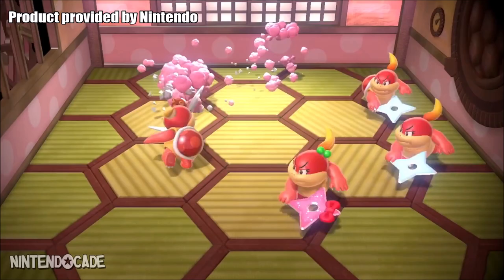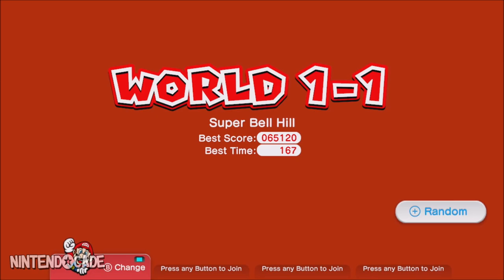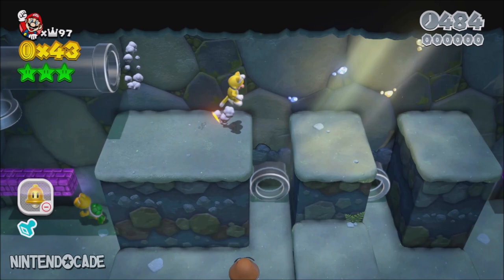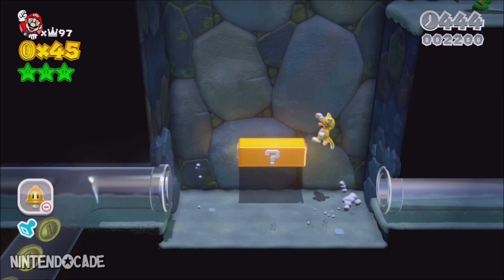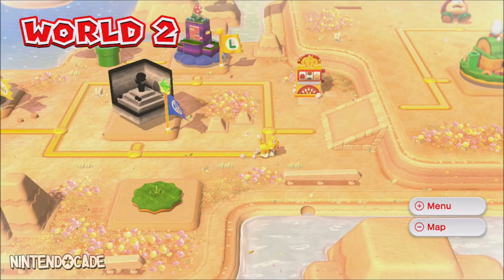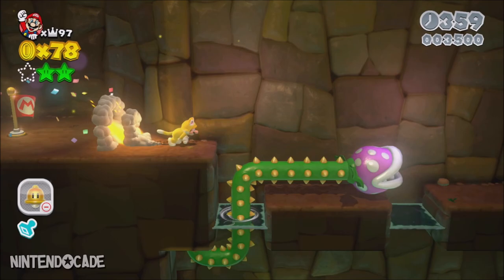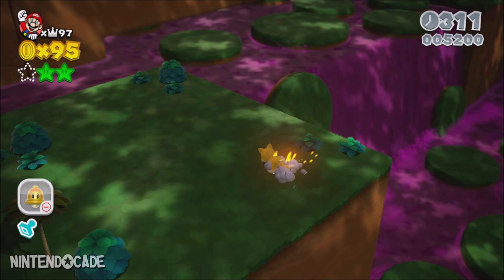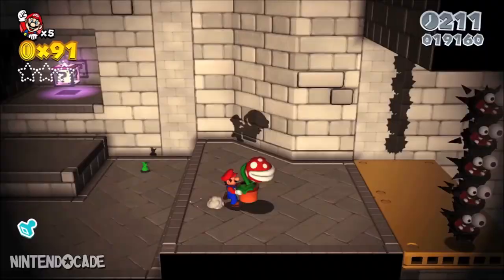HOW TO FIND Secret Warp Pipes in Super Mario 3D World + Bowser's Fury for Nintendo Switch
Learn HOW TO FIND Secret Warp Pipes in Super Mario 3D World + Bowser’s Fury for Nintendo Switch.

► OTHER GUIDES/TUTORIALS for Super Mario 3D World + Bowser's Fury

► PURCHASE Super Mario 3D World + Bowser’s Fury for Nintendo Switch